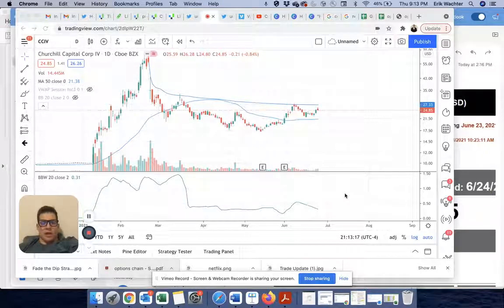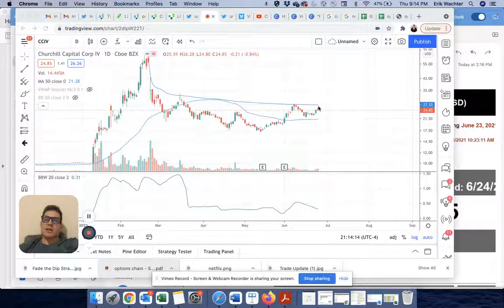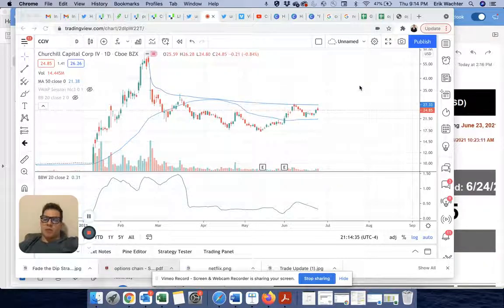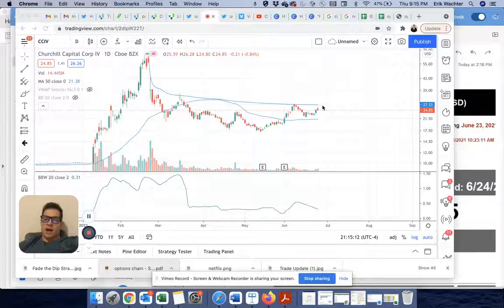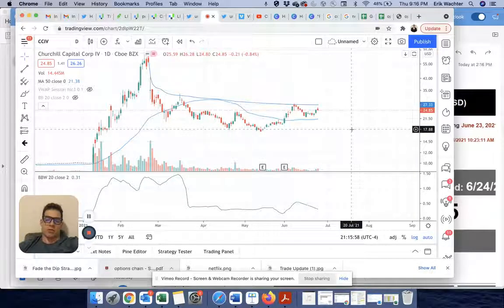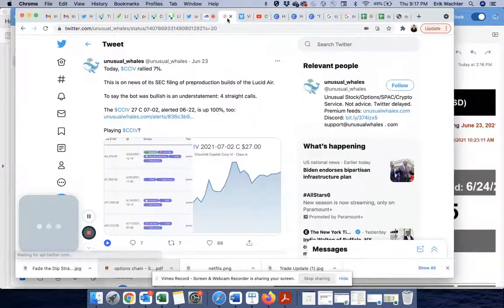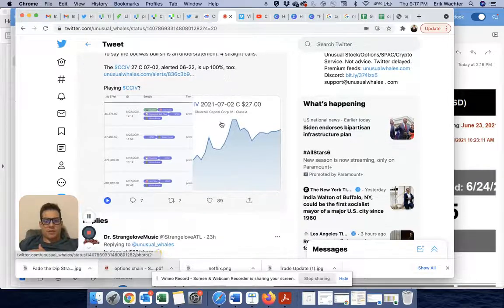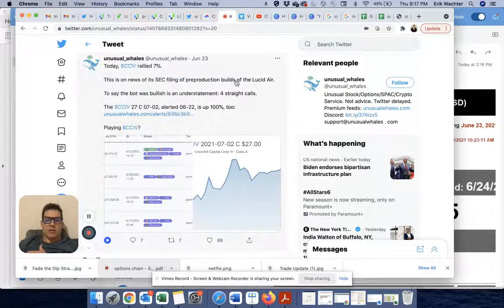Will CCIV breakout to the upside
After shorting CCIV for a win, I give you my thoughts on what might happen next.  Watch to find out!